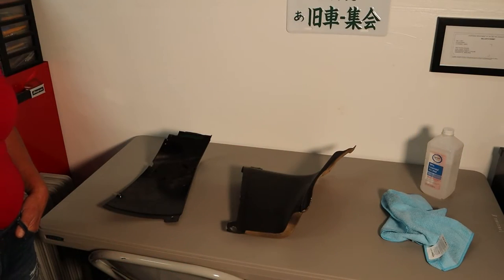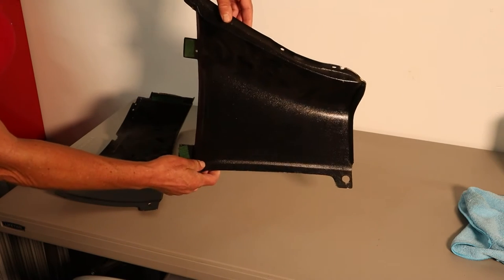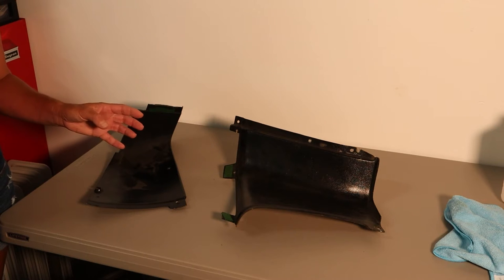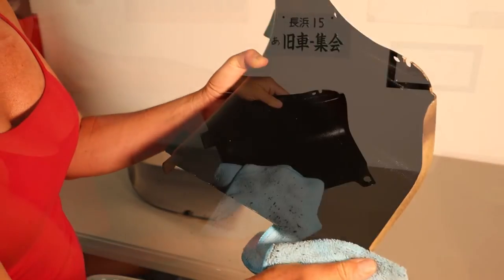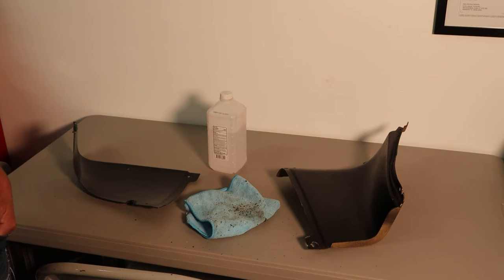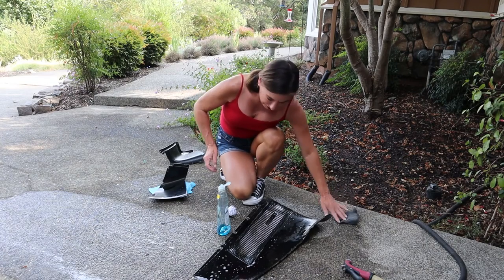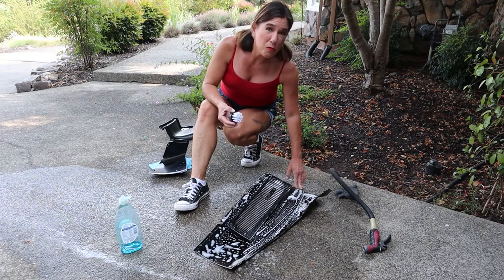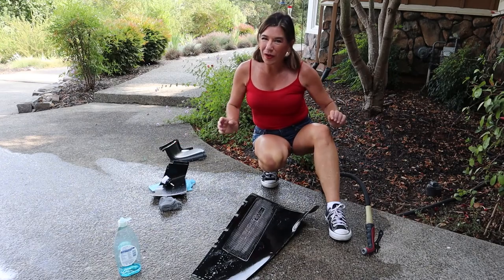How To Restore Plastics/Fiberglass on a 1967 Mustang Fastback!!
Hey guys! Back to work on the Fastback after a very fun time at Monterey Car Week! This time I'm showing you what to do when restoring those maybe not so pretty plastic and fiberglass interior pieces!
-Rach